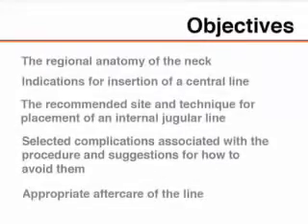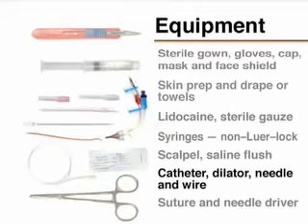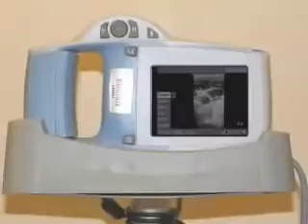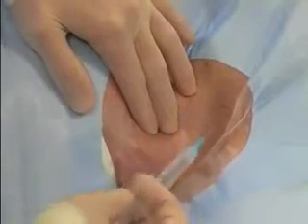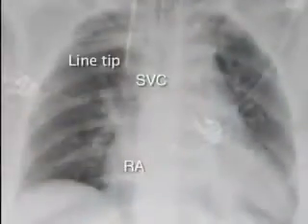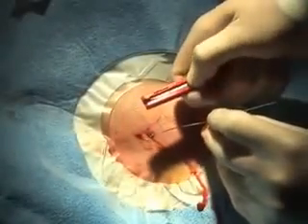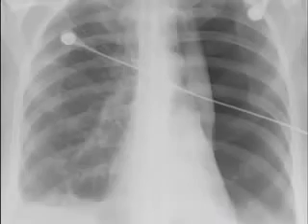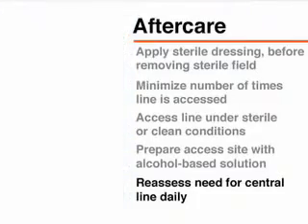Placement of JUGULAR venous catheter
NEJM video